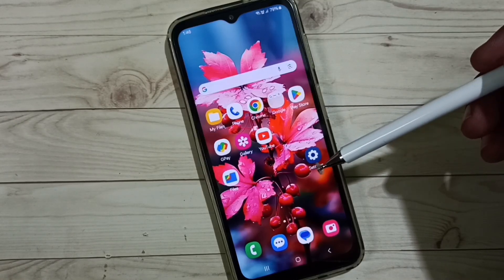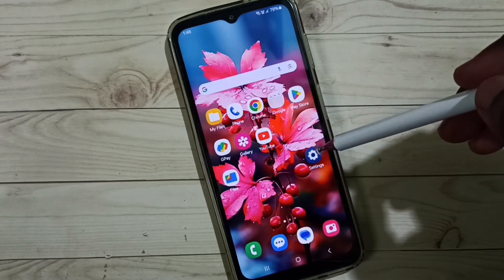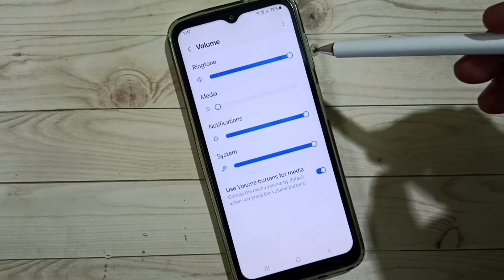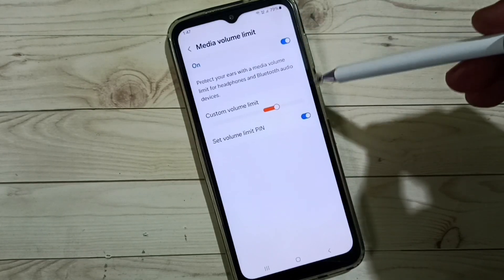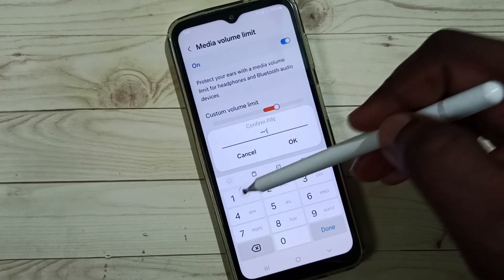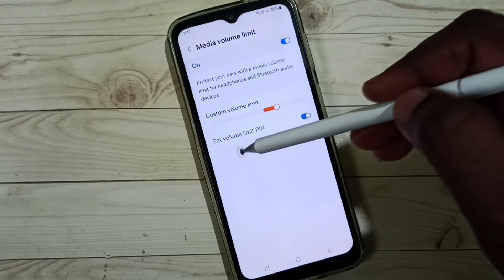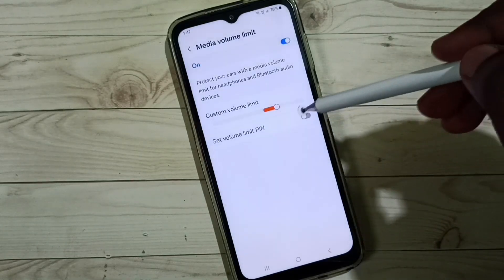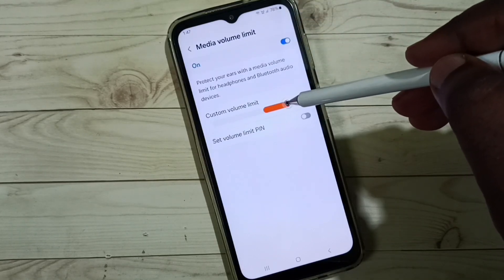How to Reset or Remove Media Volume Limit Pin / Password on All Samsung Galaxy Phones